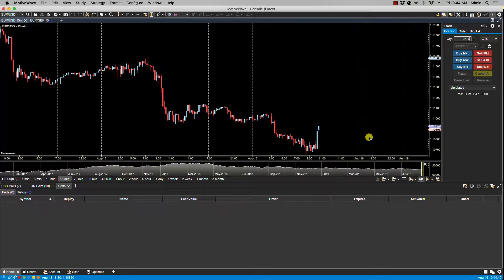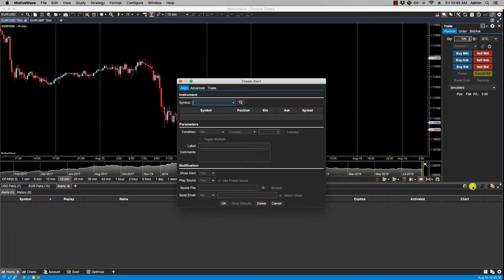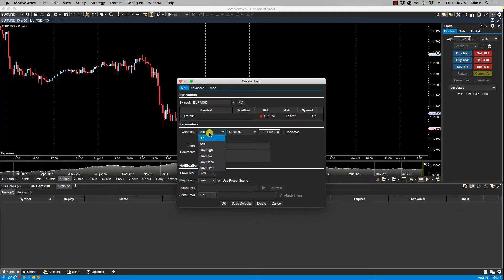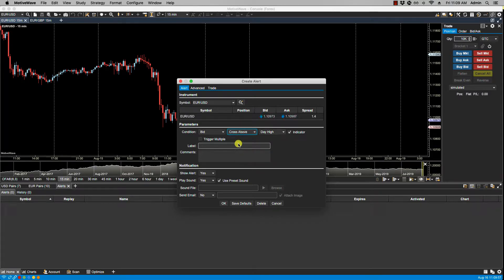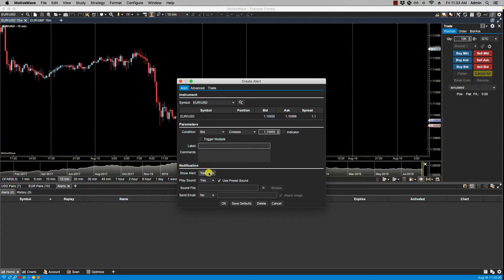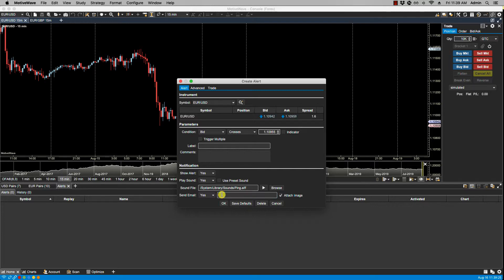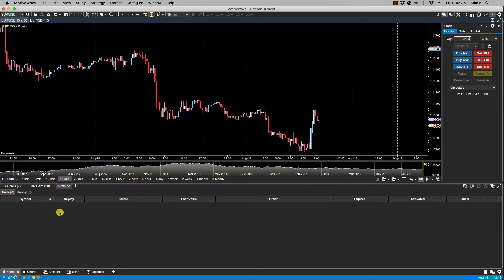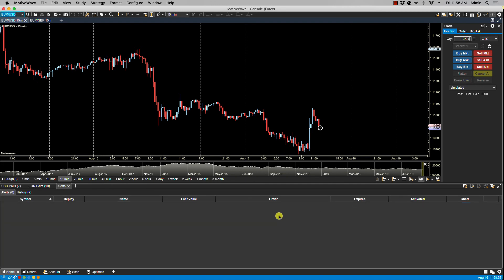Price Alerts in the MotiveWave Trading Platform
How to create Price Alerts (through the Chart axis or Alerts Panel), including setting parameters and notifications in the MotiveWave trading software.